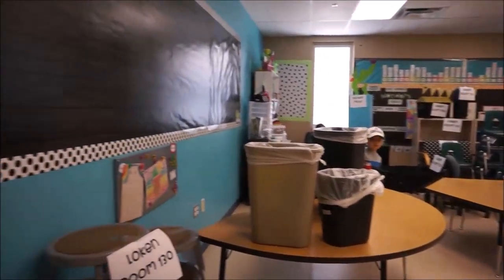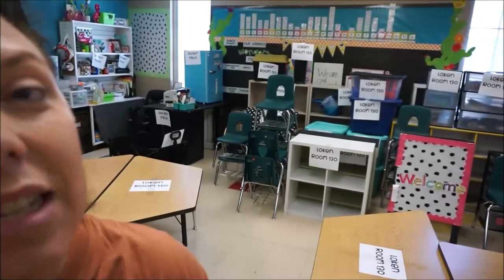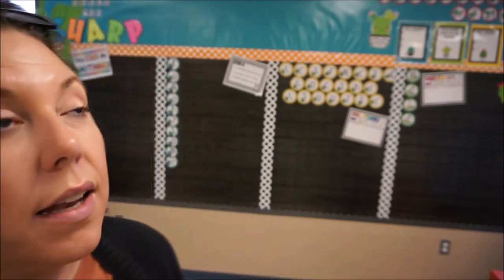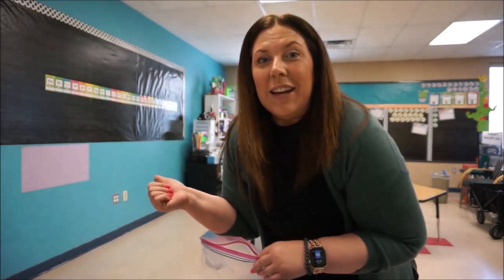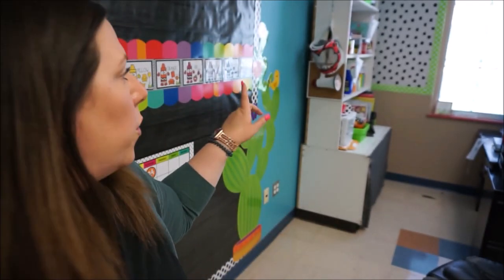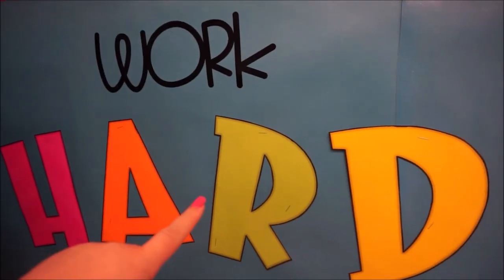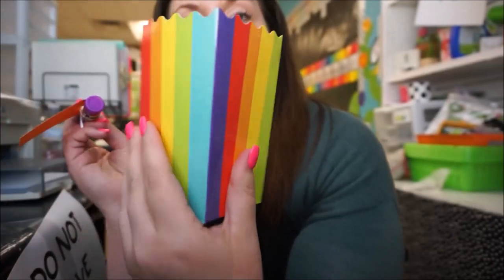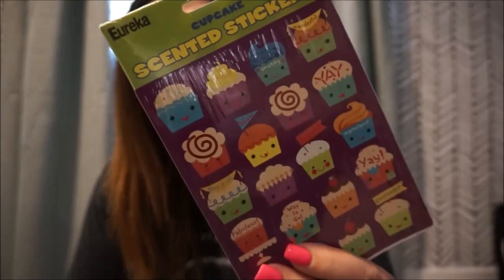2022/2023 Classroom Setup Day 1 & 2 | First Grade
I am making some changes and revamping a few things in my room. Follow me along as I document my journey.

I am always looking to build my classroom library and I had a few people reach out about donating books.

However, I need to ask you a favor if you do purchase from my wish list. You can provide a note when you gift books to my class; please include your name and the state you are from. I write the donor’s name (and would like to start including the state) in each book I receive so the kiddos know how many people care about them and our classroom.

If you love Pura Vida, don’t forget to get 20% with my code TIFFLOKEN20

You can also check out my linktree for other ways to connect

Tags for End of the Year gifts (this one is FREE)